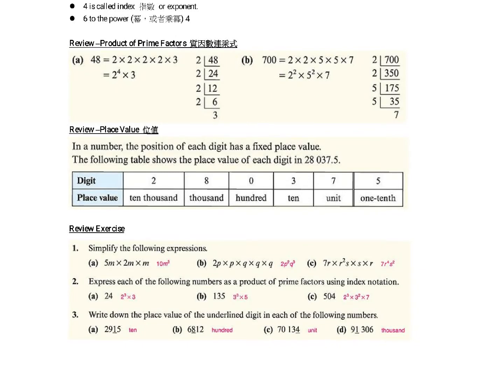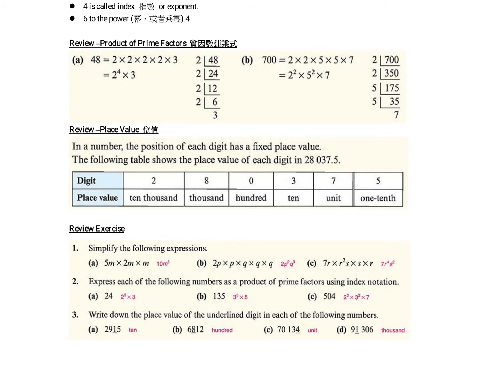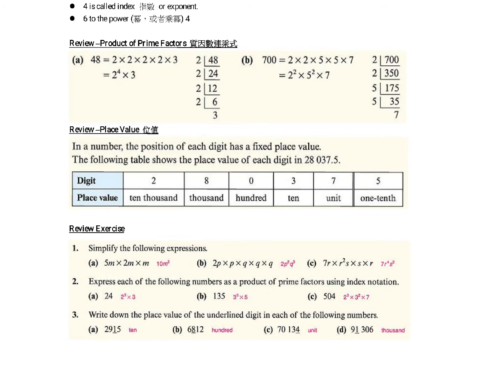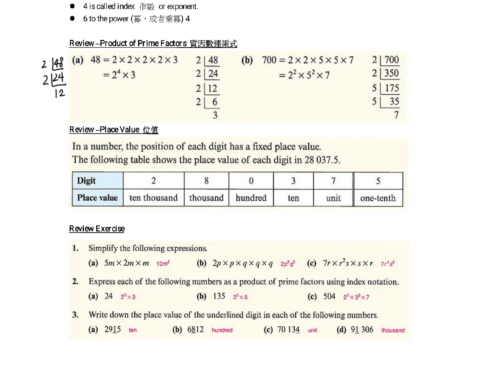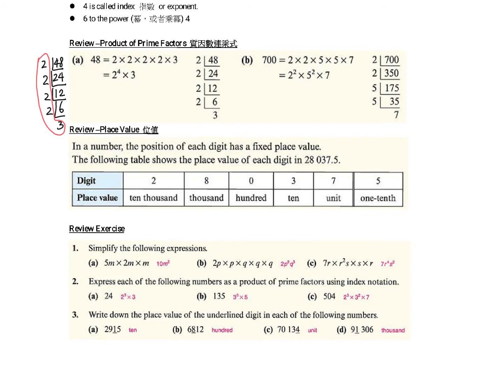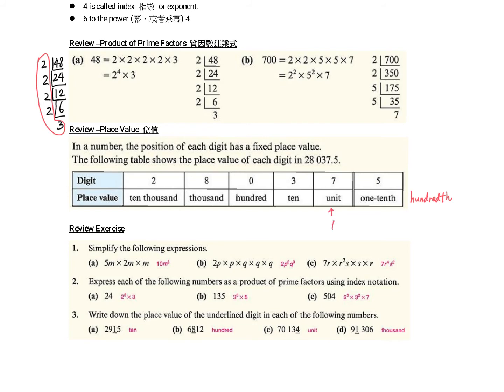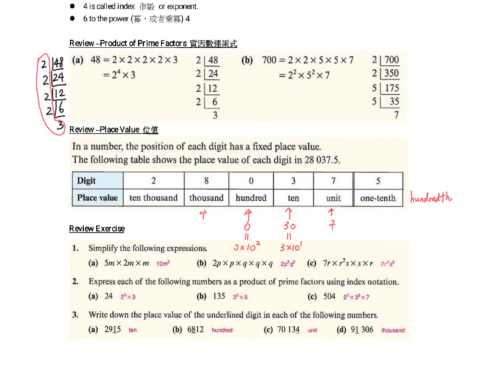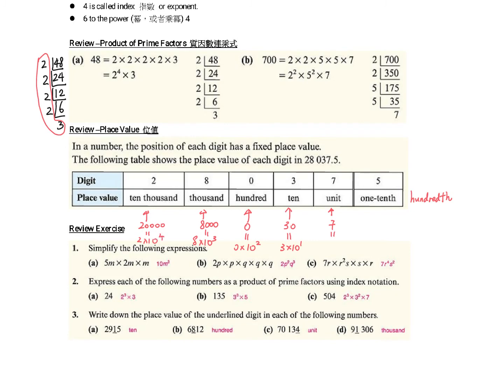1 Scientific Notation - Revision Short Division + Place Value